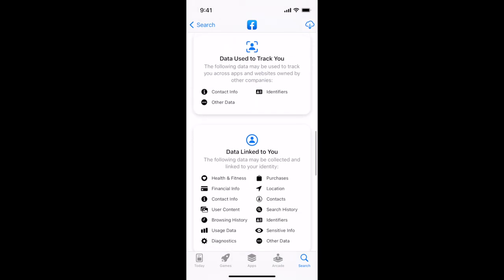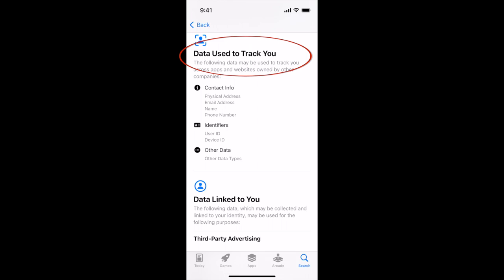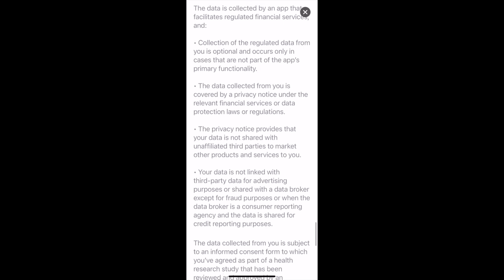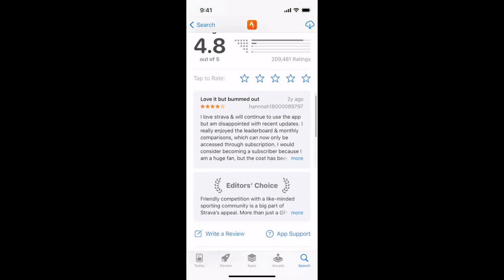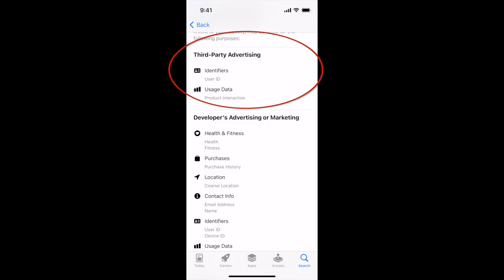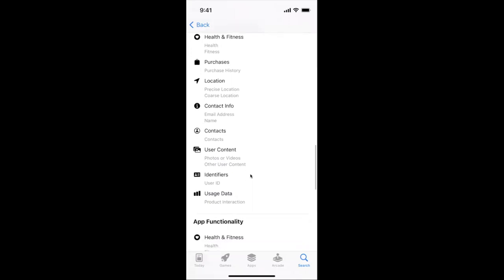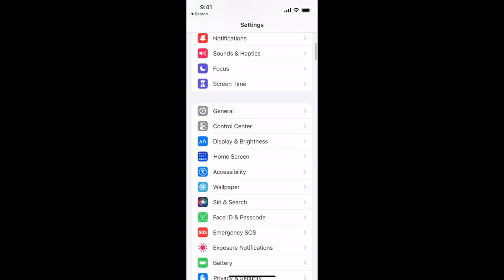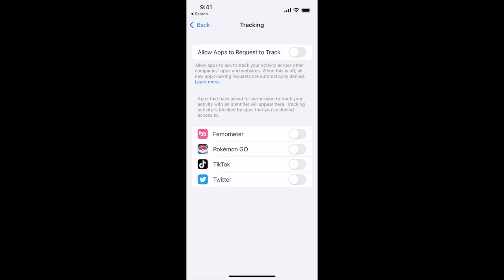How to Read App Privacy Labels on iPhone-- with Security & Privacy Guest Andrew Orr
📱 Curious about how to keep your health data safe and sound? 🏥 Let's dive into the intriguing world of app privacy labels in the app store on iPhone and uncover the truth about your private health information! 🕵️‍♂️ Join us for an eye-opening journey as we unveil what various companies and apps do with your sensitive health data and whether it's shared with others or linked to your personal identity.

🌟 We've enlisted the help of Andrew Orr, someone who's written a fair bit about security and privacy, to guide us through the complex realm of app privacy labels. 🌐 Together, we'll decipher these digital "nutrition labels" and gain valuable insights into the safety of our data.

🧐 Remember when Facebook threw a hissy fit? 😮 Yes, it's all connected! Discover how these app store privacy labels have stirred up a storm and learn why they are crucial for protecting your digital well-being. 🛡️

Get ready to explore these privacy labels alongside us! 🚀 We'll unravel the mystery behind the data used to track you, data linked to you, and data collected without personal links. 🗝️ Tap on those blue links to unleash even more intriguing information and hidden details! 🕵️‍♀️

🚦 Worried about apps secretly accessing your camera and microphone? 📷 Fear not! Andrew will put those fears to rest and enlighten us about how apps can still gather essential data while ensuring our privacy. 🤫

Strava, Kendara, and other popular apps are under the spotlight as we assess their privacy labels. 🕵️‍♂️ Discover the meaning behind each label and whether your data is staying safely within the app or making an unauthorized journey to unknown destinations. 🔍

🔒 Armed with knowledge, you'll be empowered to make informed choices about the apps you use and the safety of your precious health data. 🛡️

Stay informed, stay safe, and join us on this tech-savvy adventure to safeguard your digital world! 🌐💻

Chapters:
00:00 Intro
06:04 Which of that data linked to me is actually being shared?
06:58 Other examples
07:04 Strava Health App
07:38 App "Diagnostics"
07:58 Further in the weeds of Strava App Privacy...
08:46 Strava Analytics
09:54 Some summary words
10:18 App Privacy for folks with "Indoor Plumbing" (mostly Ladies)
11:45 App Tracking Transparency Settings
13:17 "Anonymized Data"

Tech Tips with Brittany Smith is hosted by Devise & Conquer Coaching which offers Technology, Productivity, and ADHD Coaching. Music by Brian Freeland of B. Free Productions. Edited by Derek Miley. This episode features guest Andrew Orr.